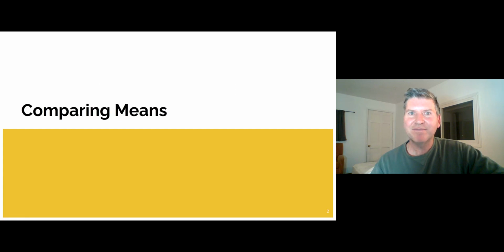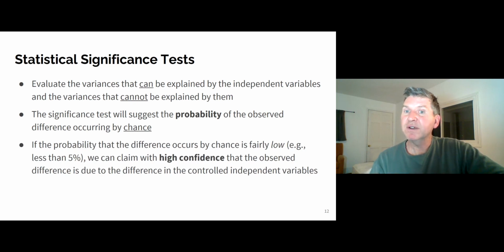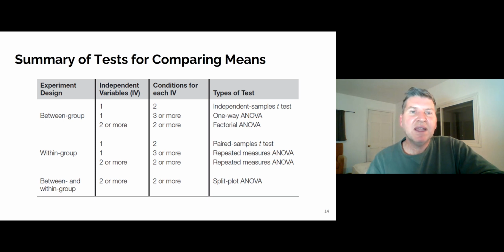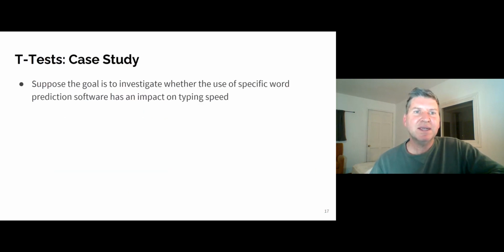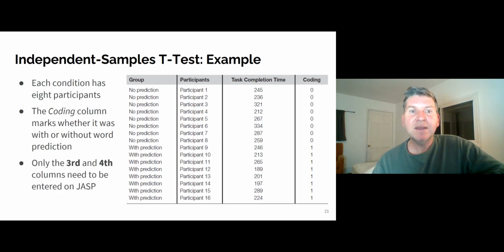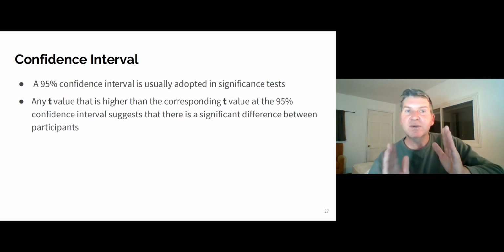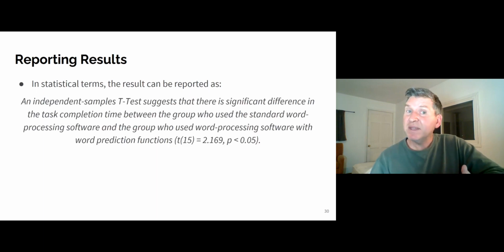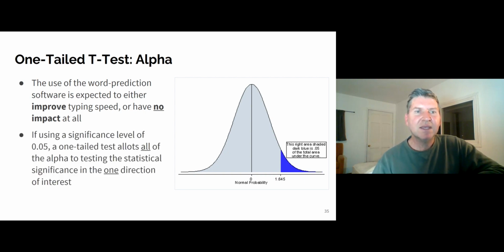HCI 509 Lecture 10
How (and when) do to a T-Test, for both independent and paired samples. Also, how to interpret T-Test results.